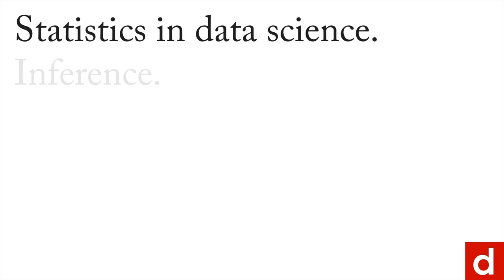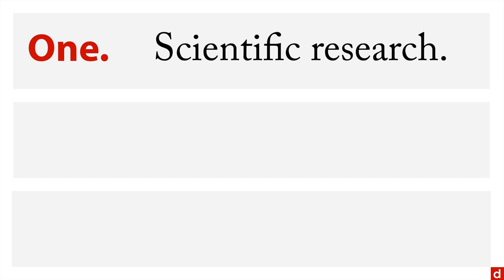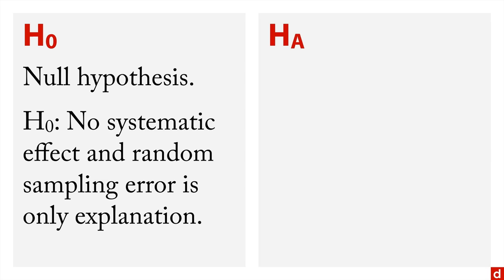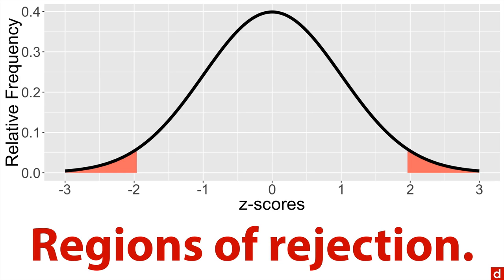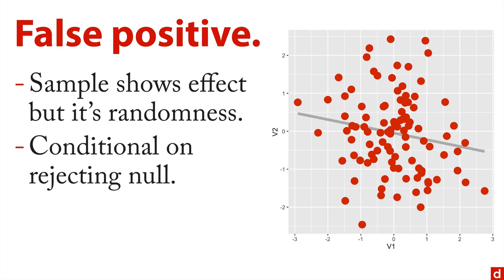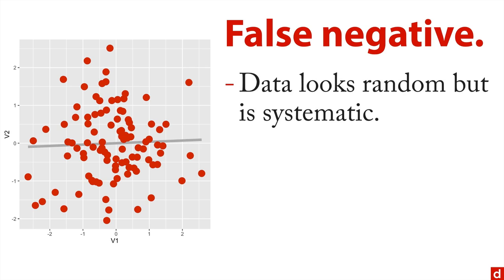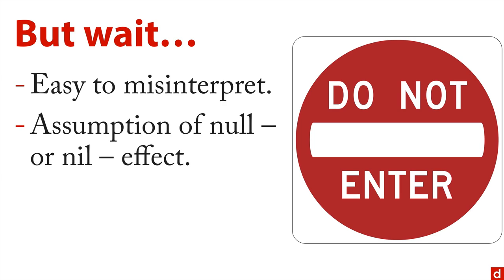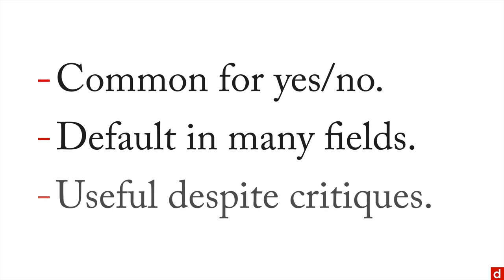Hypothesis Testing - Statistics - 3.2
Hypothesis testing is one of the longest lasting and most widely used methods for inferential analysis. For more on this topic – and all of data science!